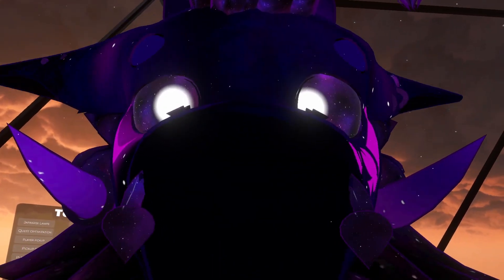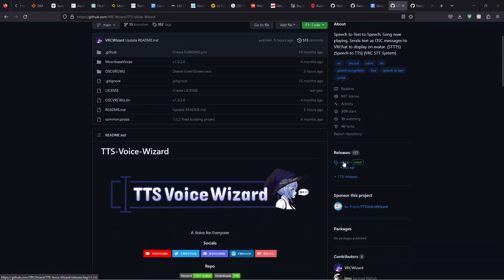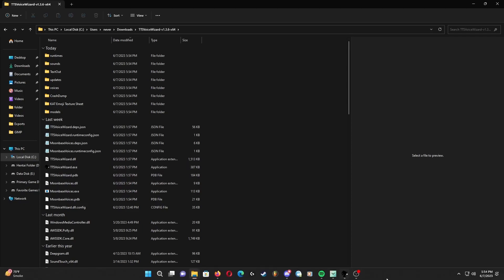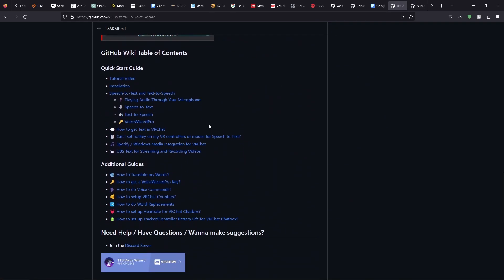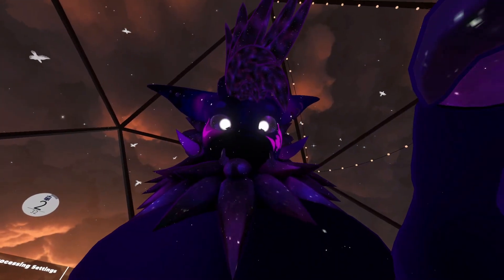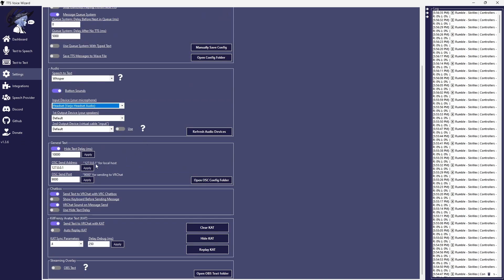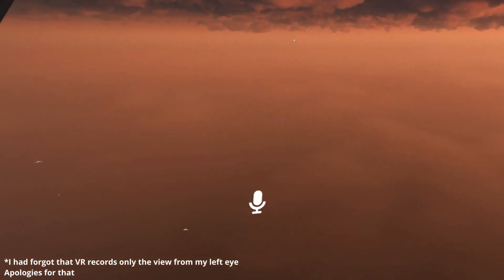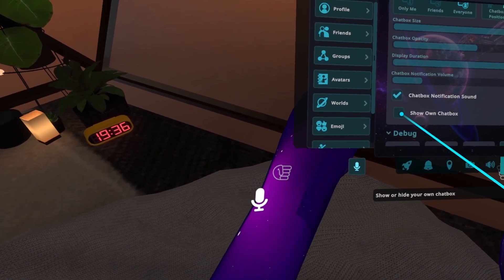Closed Captions in VRChat are easy!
Hopefully after this, you can talk to hearing impaired or just show off to your friends!

EDIT

AVATAR IS NOT MINE, IT IS MADE BY SHRIMPY (I had made this video before I knew who Shrimpy was, no impersonation is intended)